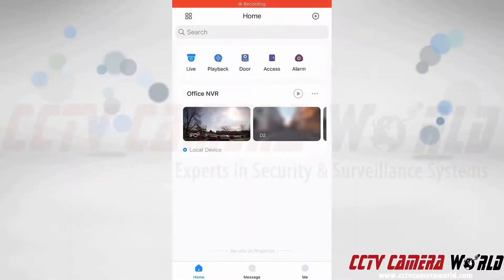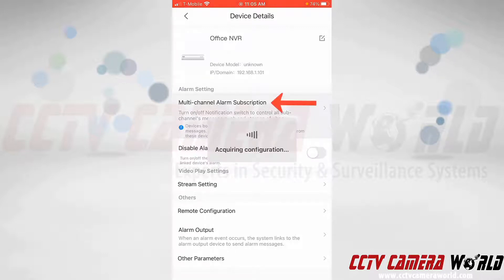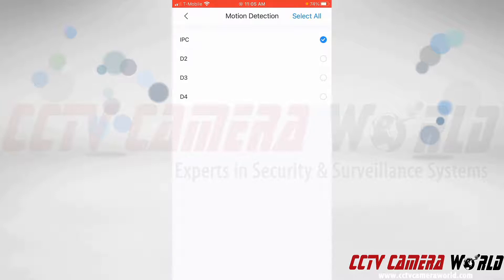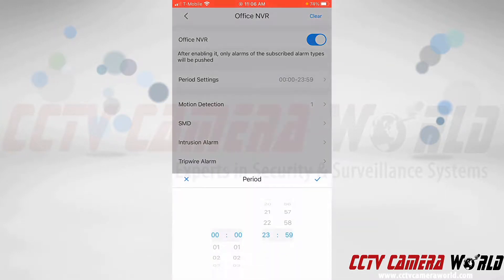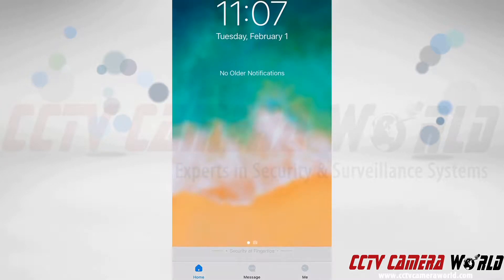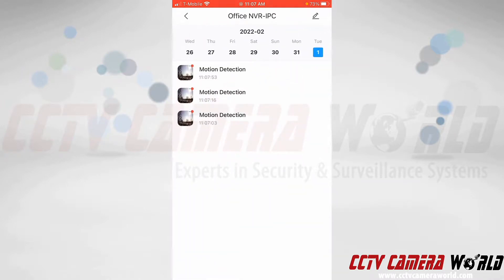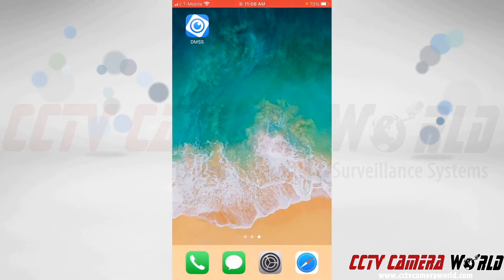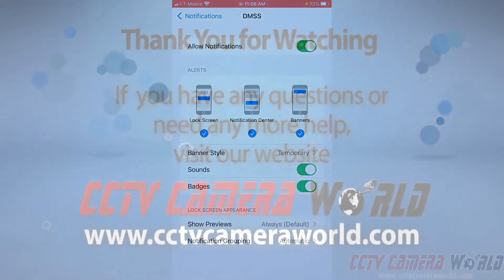How to set up Push Notifications in the DMSS app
Push Notifications in the DMSS app for security cameras from CCTV Camera World are great for immediate alerts when motion is detected or a smart detection rule is broken. This video tutorial shows how to enable push notifications using a security camera system.